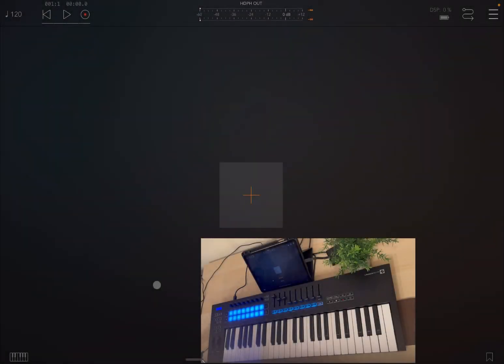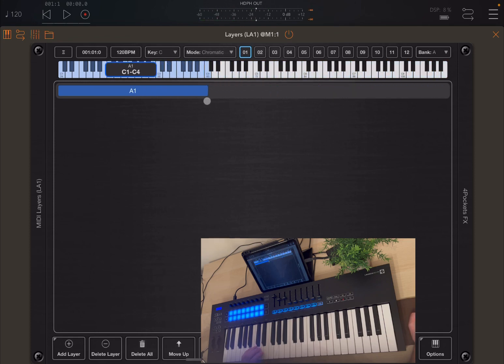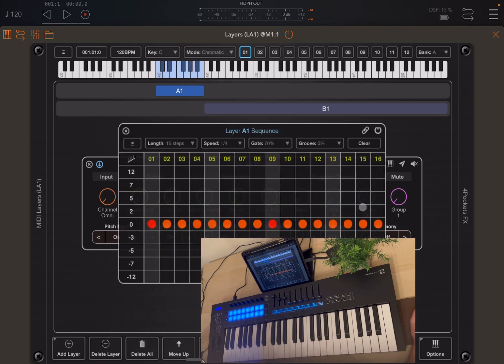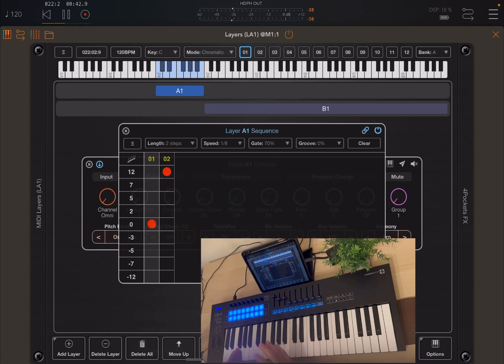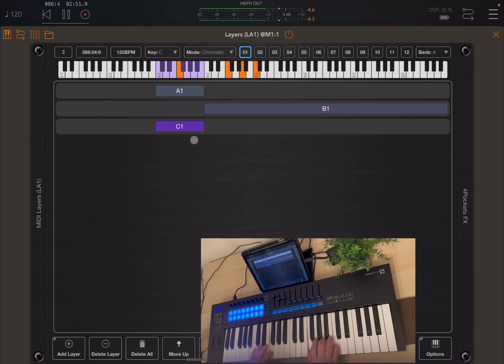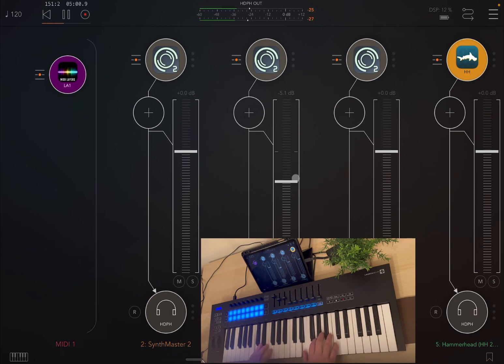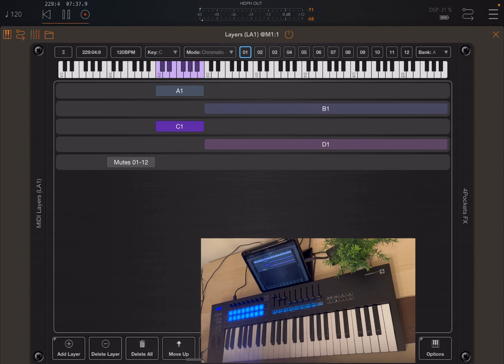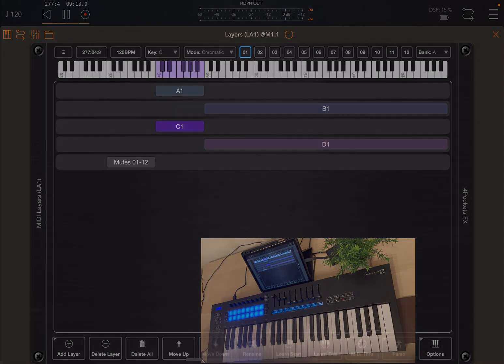4Pockets Midi Layers AUv3 Tutorial / Demo - Multiple Sequencers (Game changing)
4Pockets Midi Layers AUv3 Intelligent Midi Splitter Tutorial / Demo - Sequencer (Game changing)

This functionality is amazing. A new sequencer per layer, impressive.

This video covers the following product demonstration:

- Create layers
- Link layers to Audio channels
- Enable sequencer per layer
- Set sequencer for bass sequence
- Set sequencer for drum sequence
- Set sequencer for patterns
- Etc.

Winners informed via comments!

1 - Subscribe to the channel, 2 - Click on Like, 3 - Leave a comment about the video on YouTube, 4 - I will choose 3 winners from the comments on the video and update the video description in the next couple of days about who won 5 - If you receive a reply to your comment that you are a winner send an email to with a proof that you are subscribed to obtain the promo code.